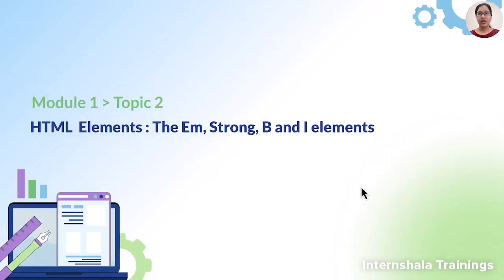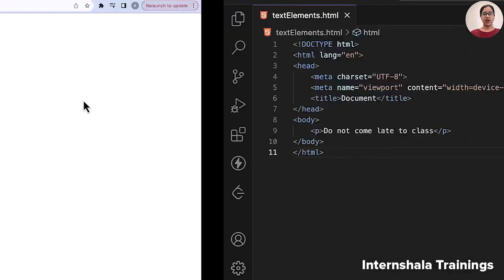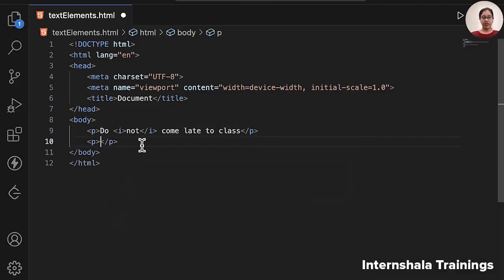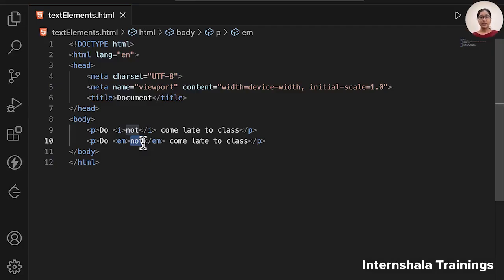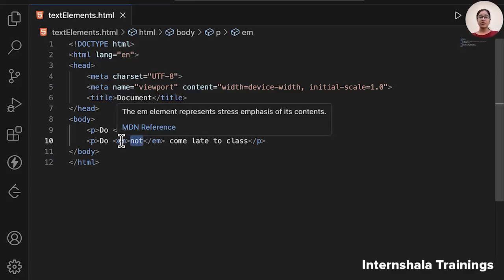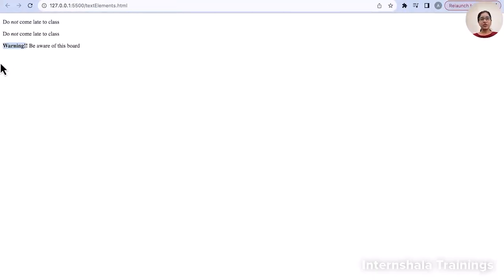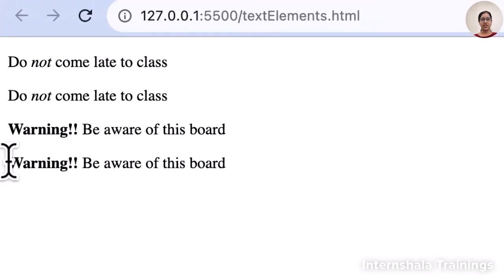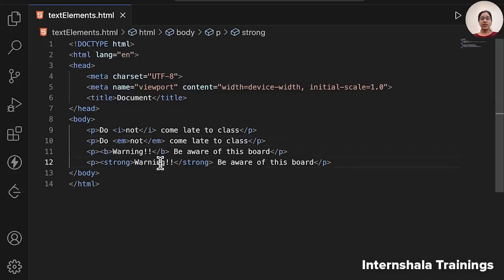HTML Formatting Tags – Strong, Em, B & I Explained for Beginners (2025)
💪 Learn HTML Formatting Tags – Strong, Em, B, and I Explained

In this beginner-friendly video, we’ll walk through four essential HTML text formatting tags: strong, em, b, and i. These tags are used to emphasize and style your web content correctly and semantically.

📌 Topics Covered:

Difference between strong vs b

When to use em vs i

Semantic meaning vs visual styling

SEO and accessibility best practices

This is Lesson 7 of the HTML Beginner Course by CodeCraft Learning.